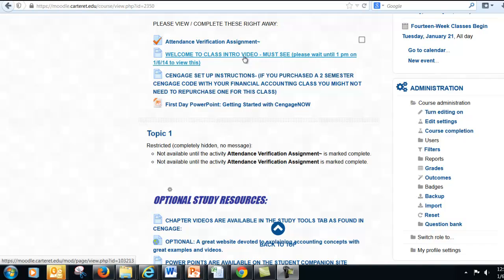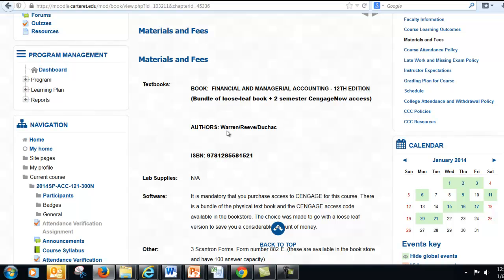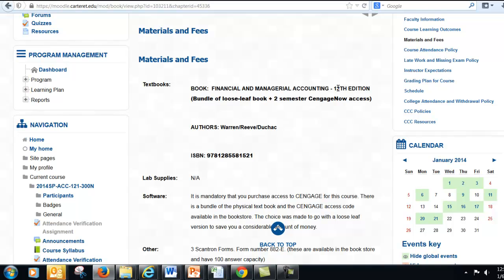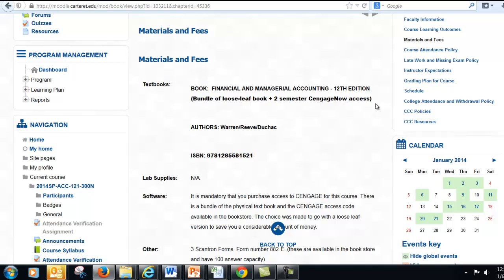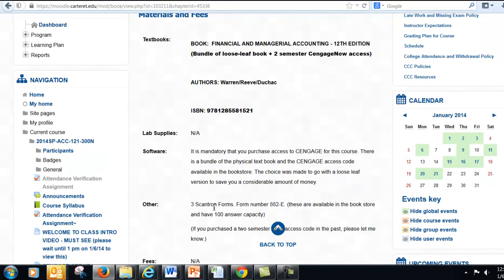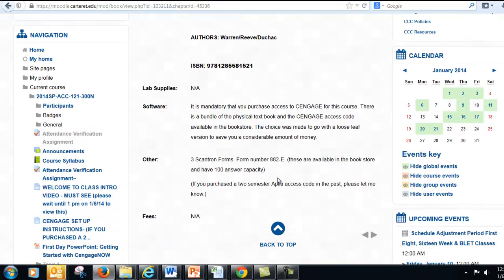man accg welcome vid spring 2014